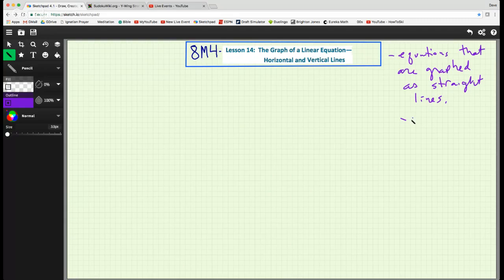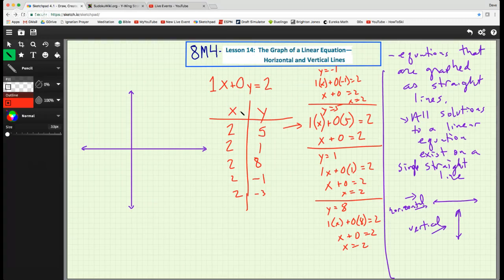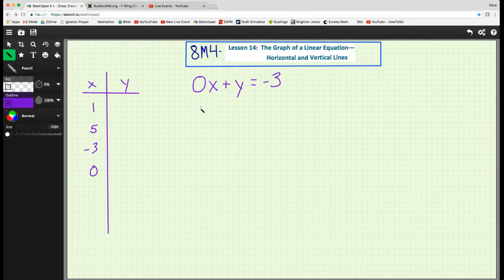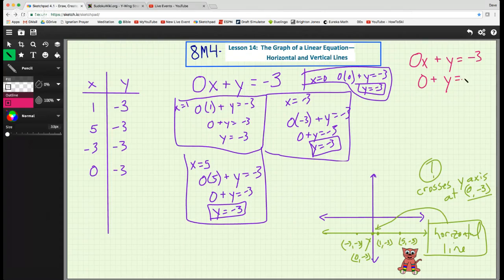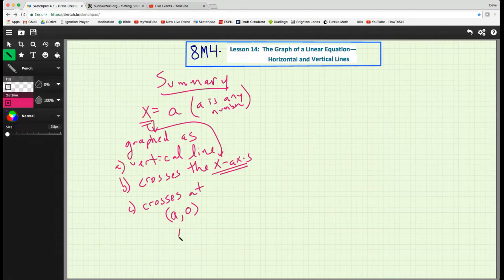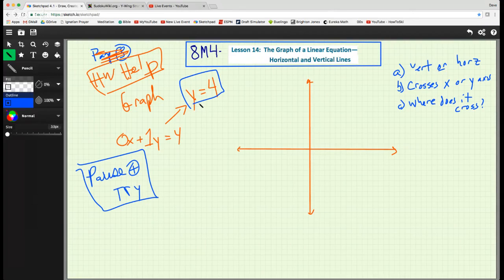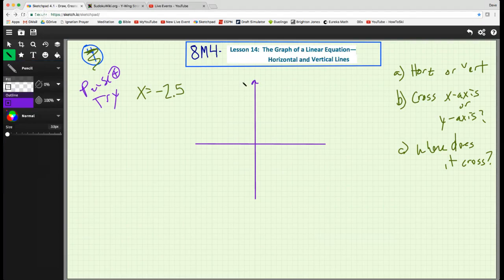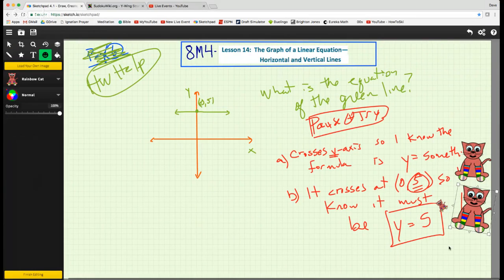8M4 L14 - The Graph of a Linear Equation - Horizontal and Vertical Lines